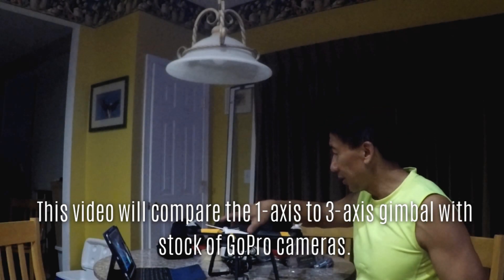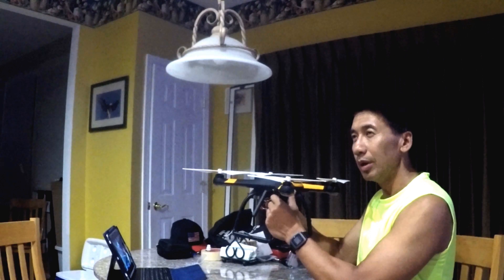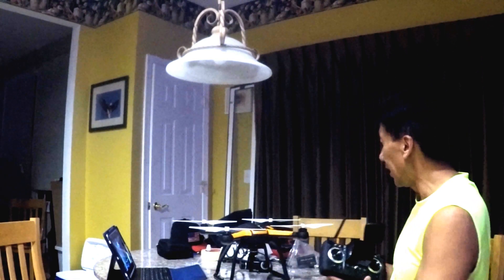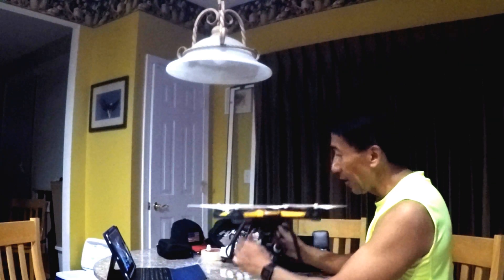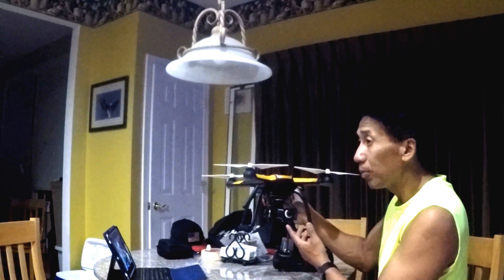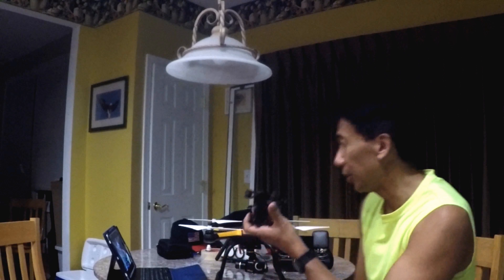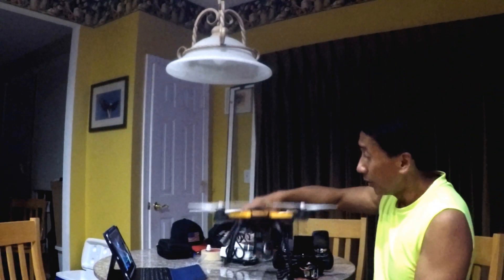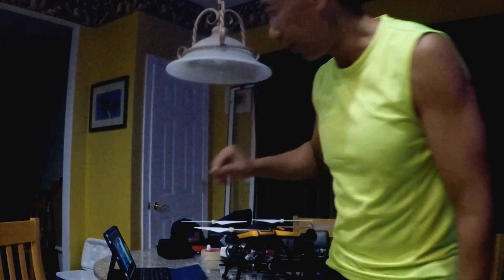Hubsan H109S Gimbal Comparison Videos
Showing the differences between the standard and the 3D 3-axis gimbal, also using GoPro camera.